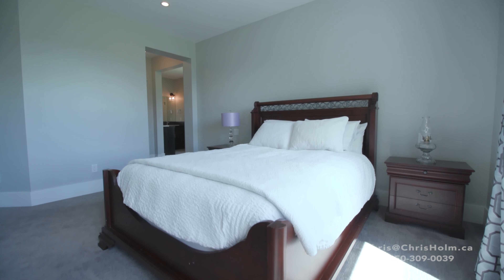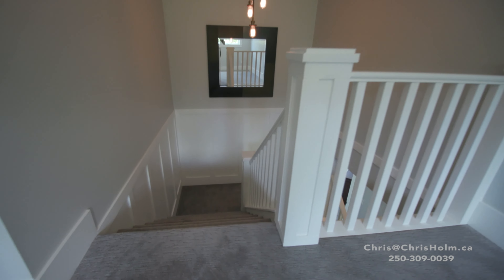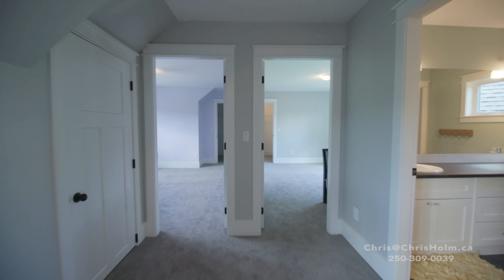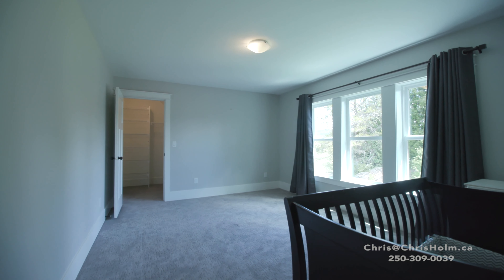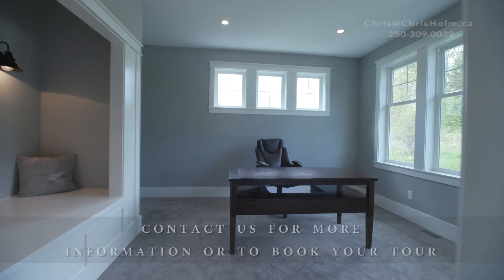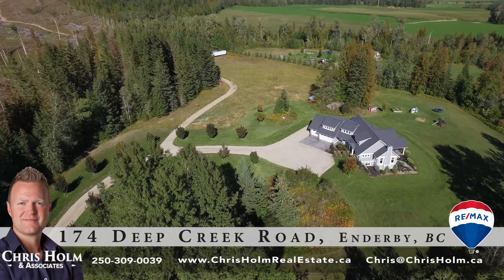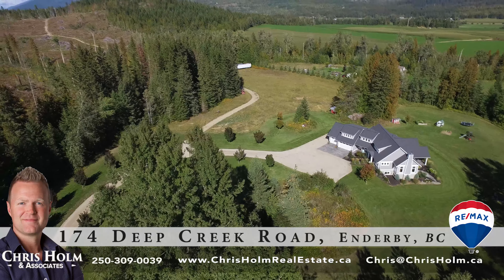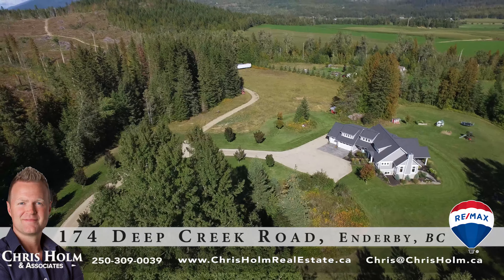SOLD 174 Deep Creek Road, Enderby, BC Home on Acreage For Sale.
Elegantly appointed country estate! From the grand entryway to the extraordinary layout of this well thought out plan, you will be impressed the moment you step in. The bright and sunny kitchen will dazzle you beyond compare. A huge island counter with storage maximizes use of space, marrying aesthetic beauty and functionality. Stainless steel appliances, including a built-in propane gas range, adorn this family gathering space and entertaining mecca. Open concept kitchen, dining and living room areas drink in a lavish amount of sunlight from the luxurious expanse of windows blanketing all 3 areas. The view is absolutely incomparable. A warm & inviting living room area with a classic stone fireplace & barn wood mantel reaching to the heights of the lofty ceiling rival that of a high end chalet. Easy access from garage to the convenient main floor laundry rm w/front loading machines, sink and abundant storage, is located just off the mudroom. A spacious master bedroom with sizeable dual walk-in closets and a full magnificent ensuite, is very practically located on the main lvl. The other two beds & bath are located in the upper lvl. The triple car, heated and insulated garage w/polished concrete pad has a separate entrance to unfinished basement, awaiting your limitless ideas. The professionally landscaped yard will leave you breathless.